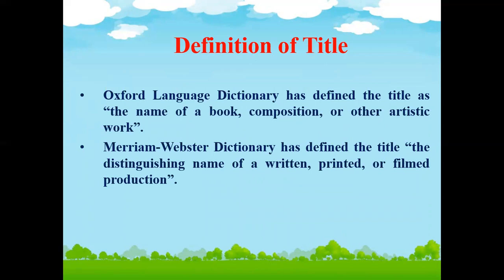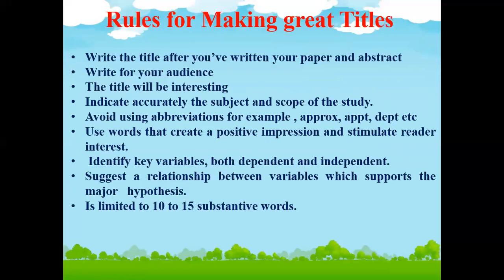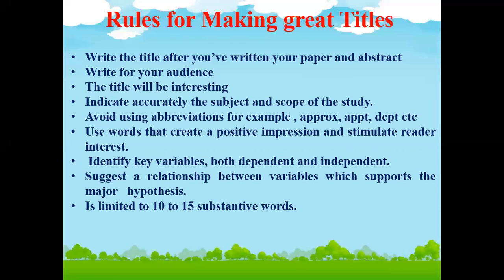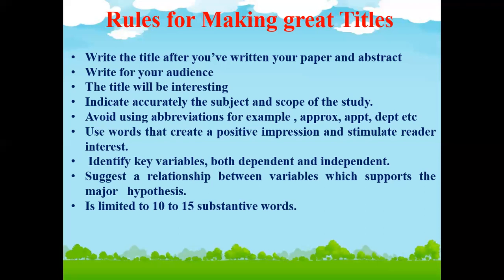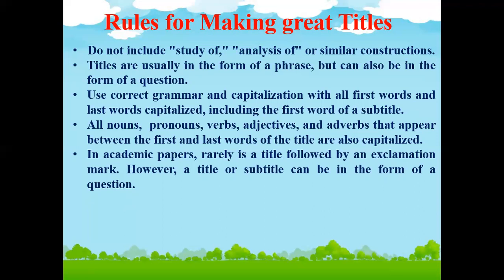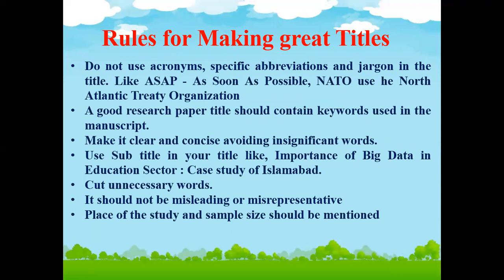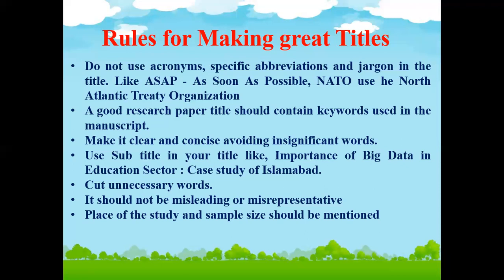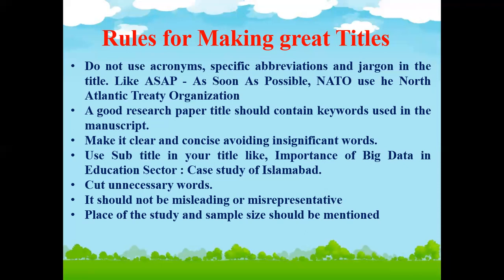Tips for Writing an Effective Research Paper Title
In this Short Tutorial, I have explained" Tips for Writing an Effective Research Paper Title" there are some rules if we watch these rules in this video, it will pave the ways to write a catchy title for your research paper. Regards